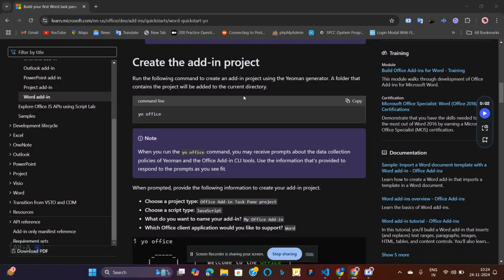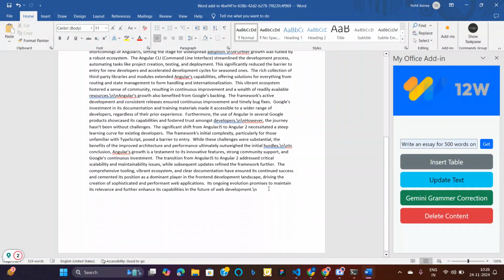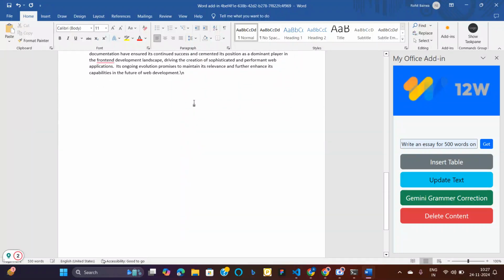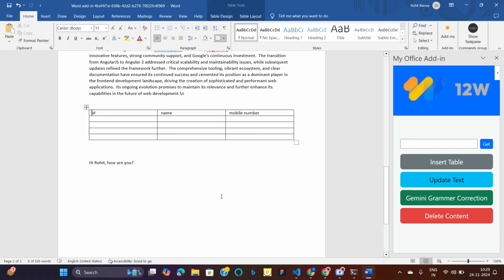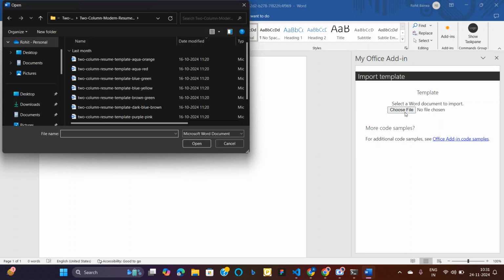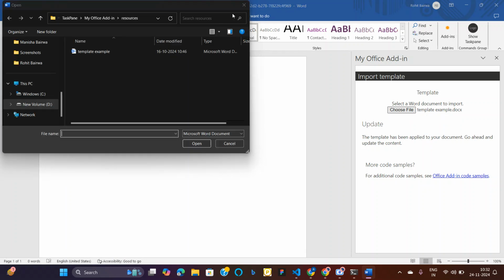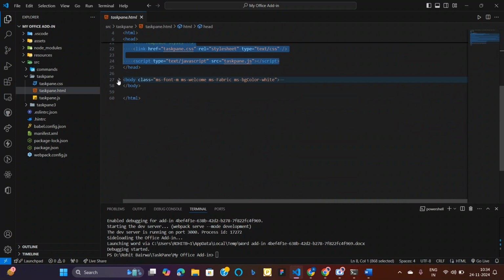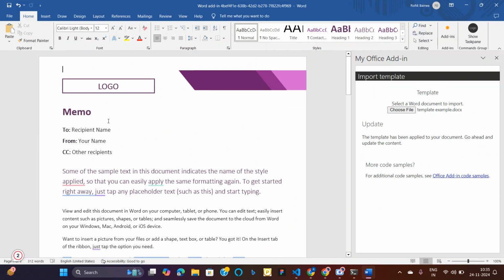Microsoft Word Add-In Tutorial for Beginners: Step-by-Step Guide(Intro)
Learn how to enhance your productivity with Microsoft Word Add-Ins! This beginner-friendly tutorial walks you through the basics of installing, using, and customizing add-ins to make your Word experience seamless and powerful. Perfect for students, professionals, and anyone looking to boost their document editing skills. Watch now and take your Word game to the next level!"